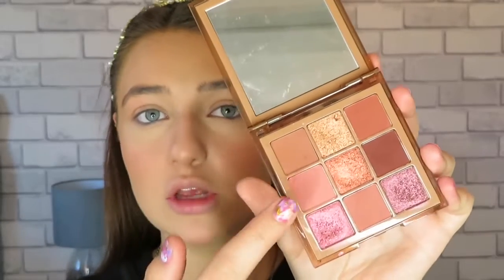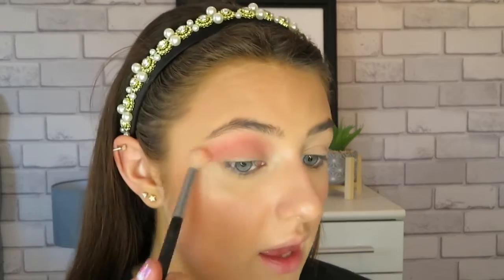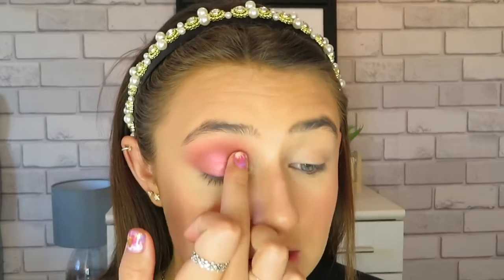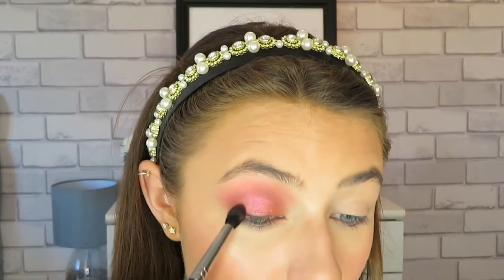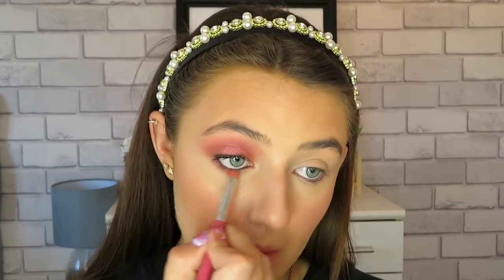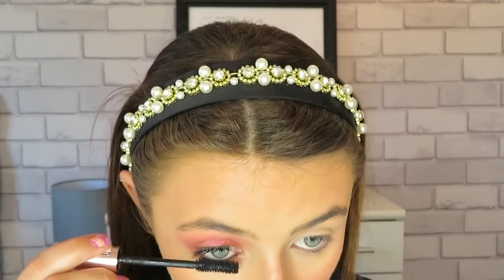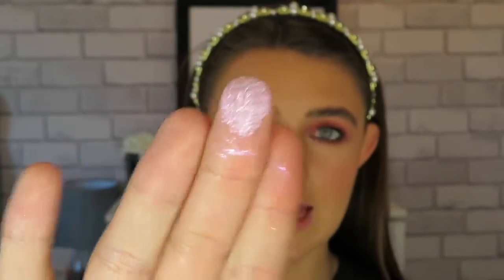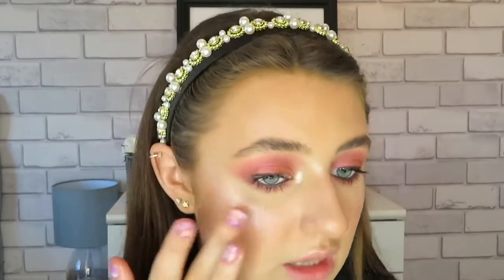Soft Pink Makeup Tutorial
Follow along Makeup tutorial! No specific products/brands used - adapt to use your own makeup! Suitable for 6-10 group, 11-13 group and YAC's.

Send us photos when you give it a go, Enjoy!